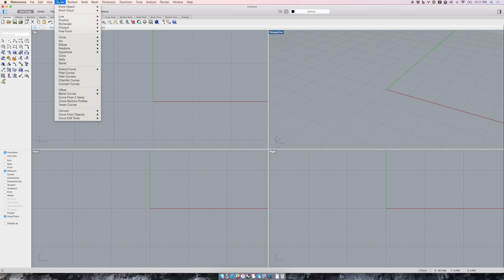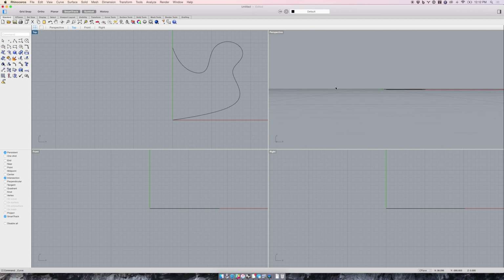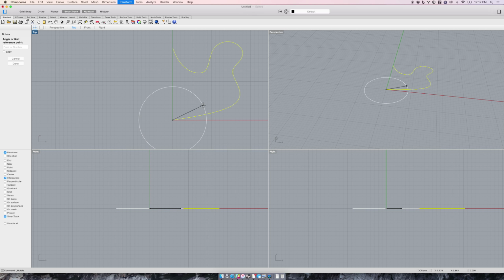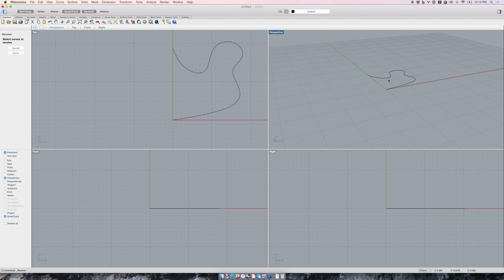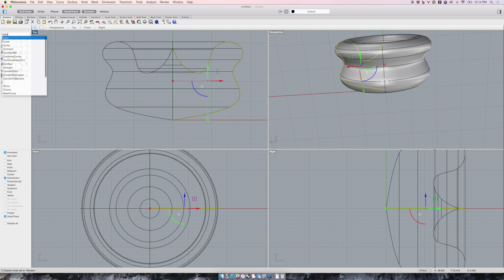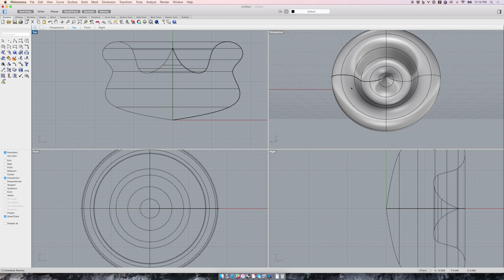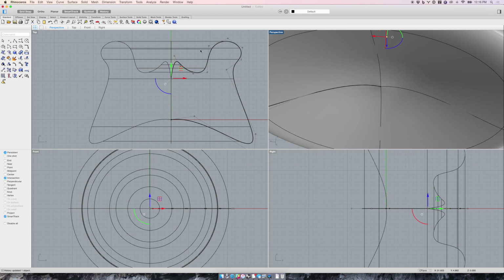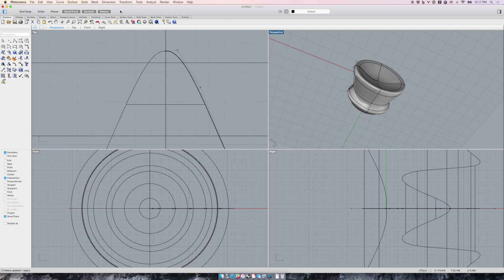Rhino Basics Revolve with History